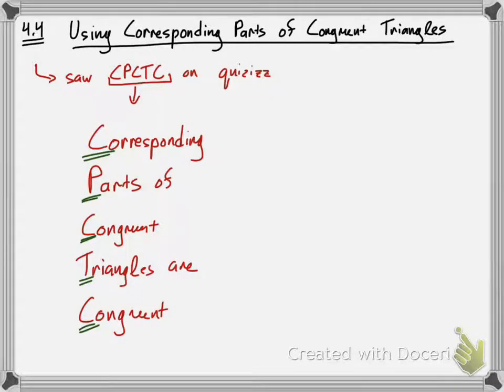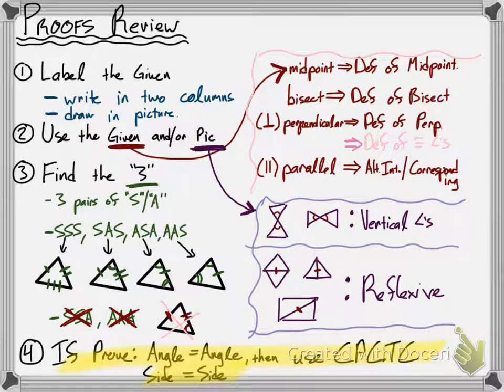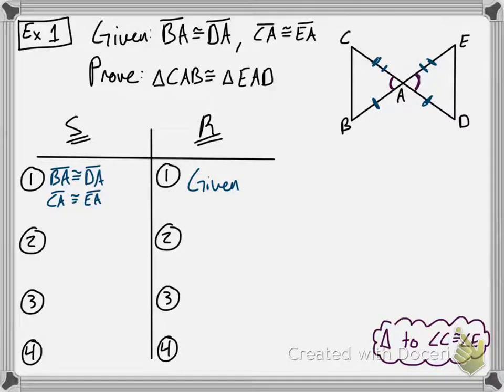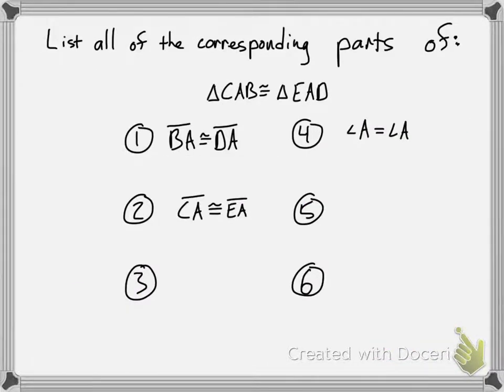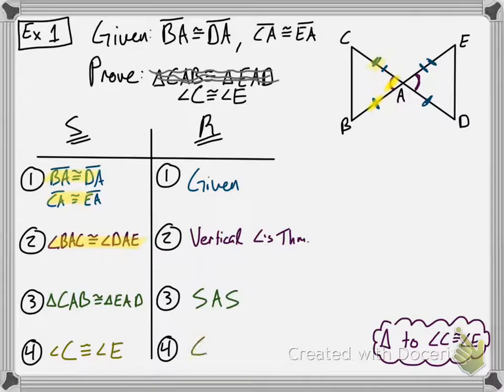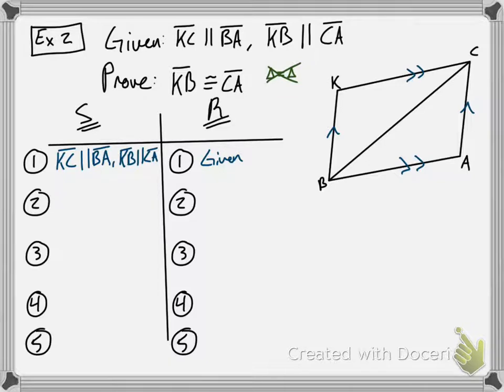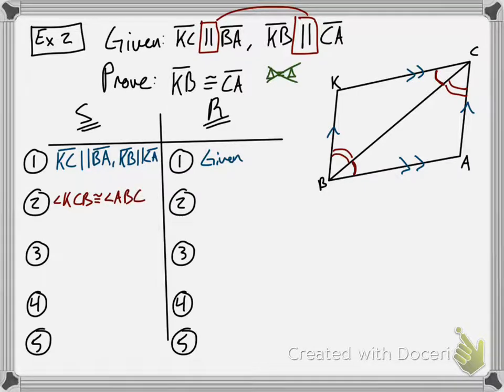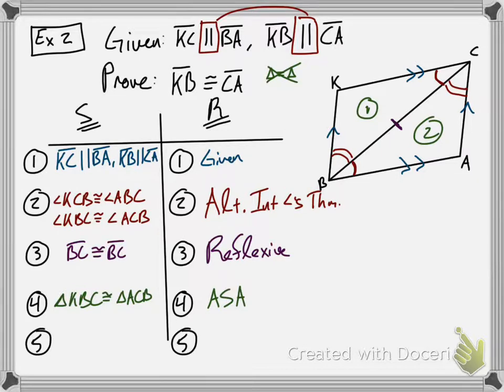Math 2 - Lesson 4.4 - CPCTC